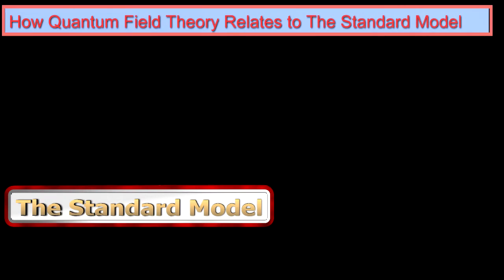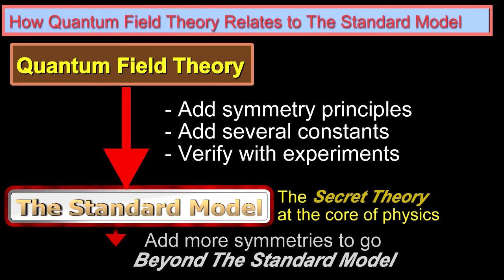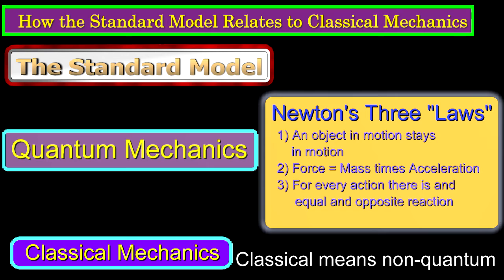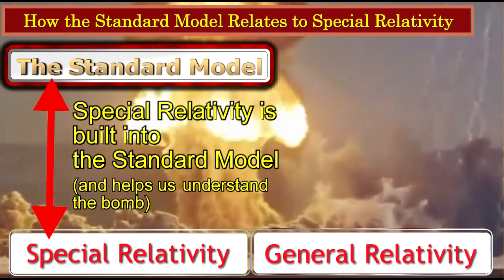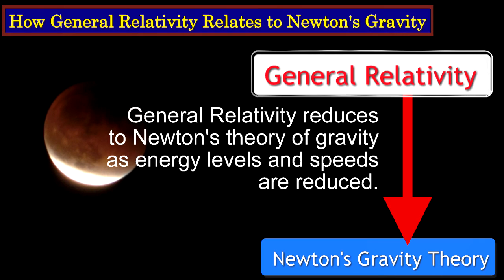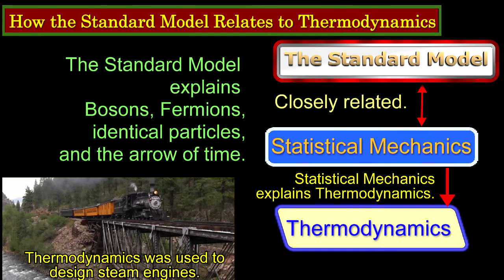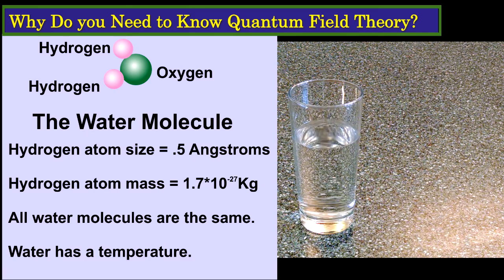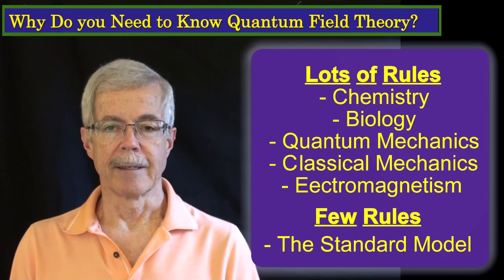QFT2 The Relationship of QFT to Other Theories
This is part 2 of the Quantum Field Theory Basics series.  It explains how the various parts of physics relate to each other.

The steam engine video is from the  YouTube CoasterFan2105 channel.